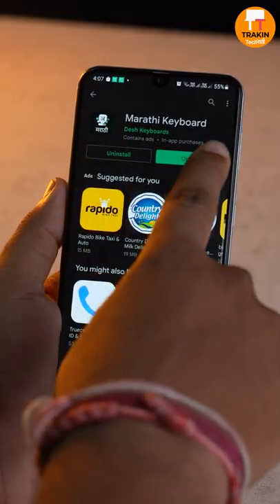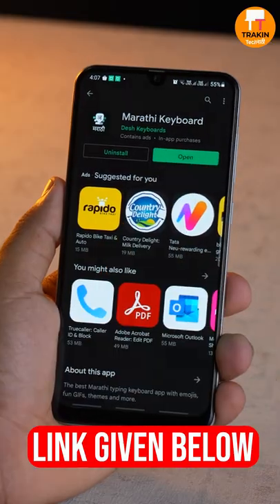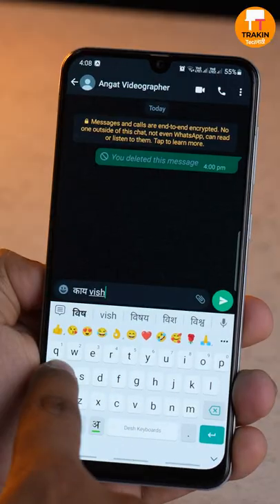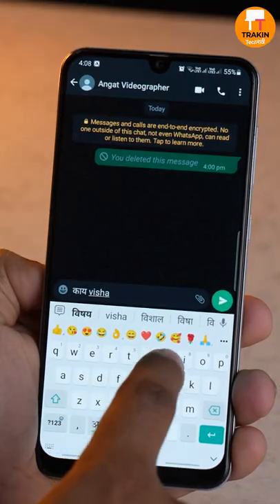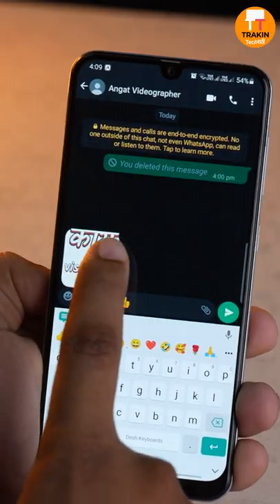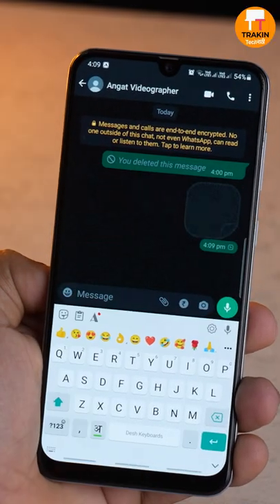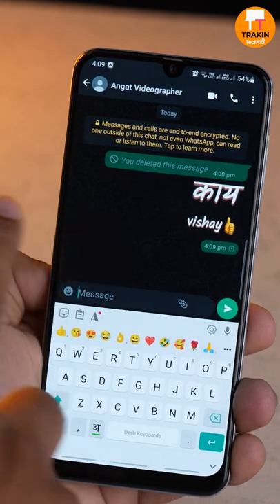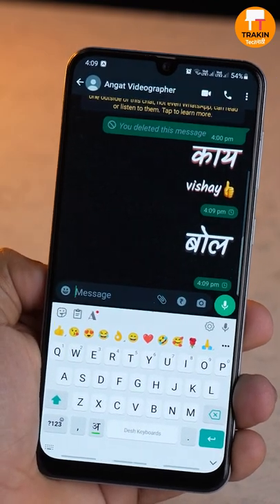तुम्ही व्हाट्सअँप वापरता? मग हा कीबोर्ड एकदा वापराचं 😍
नमस्कार मित्रांनो, हा शॉर्ट्स वीडियोसचा प्रयोग तुम्हाला कसा वाटतो ते नक्की कळवा.हा व्हिडीओ पूर्ण बघा आणि आपल्या मित्रांबरोबर हि शेअर करा.